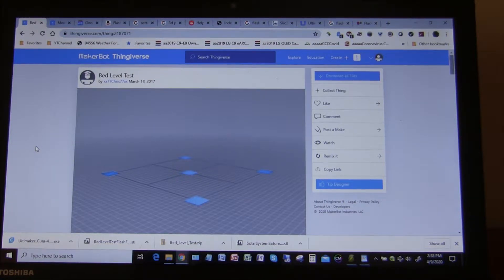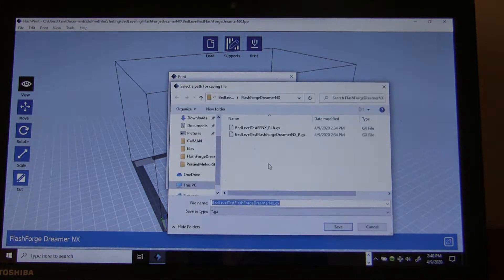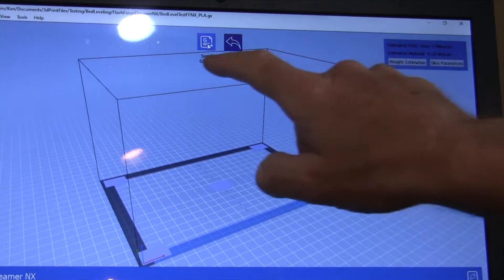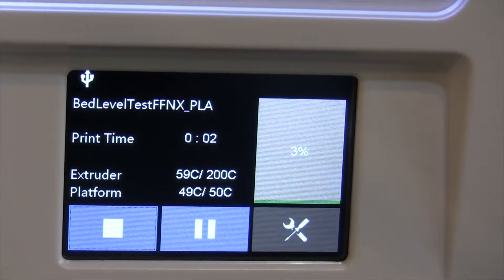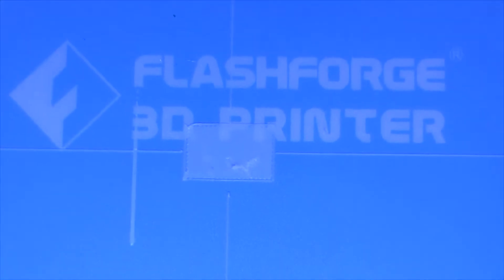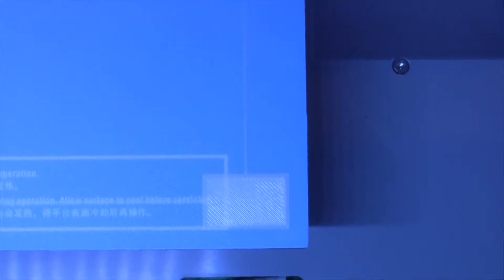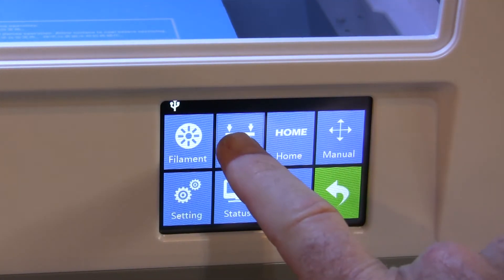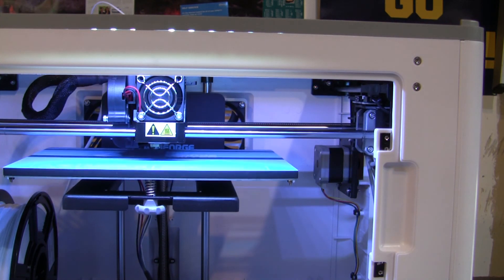Flashforge Dreamer NX Bed Leveling Test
Using a bed leveling print file to test and adjust the level of the bed of a Flashforge Dreamer NX 3d printer.

Link to my Etsy Store: